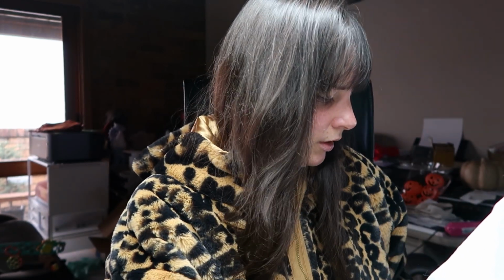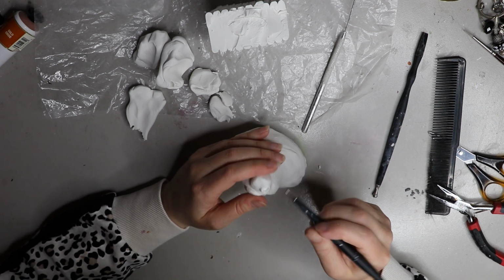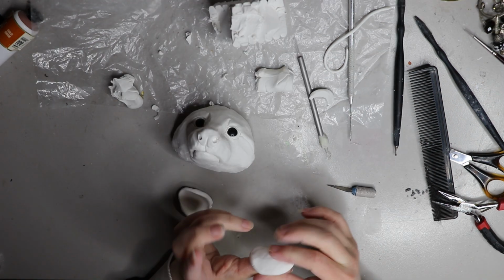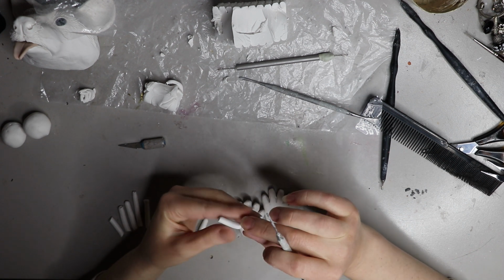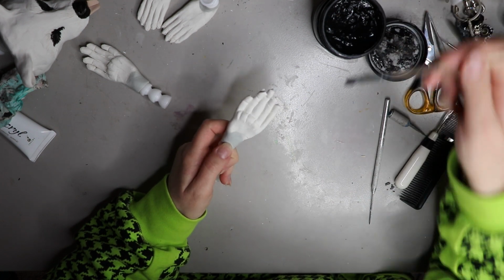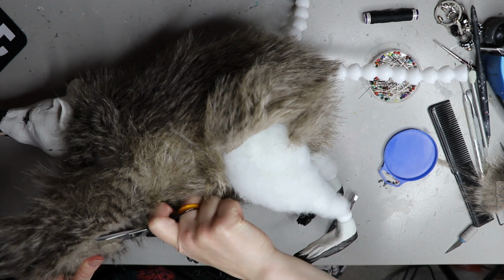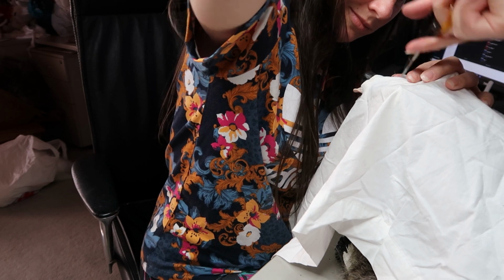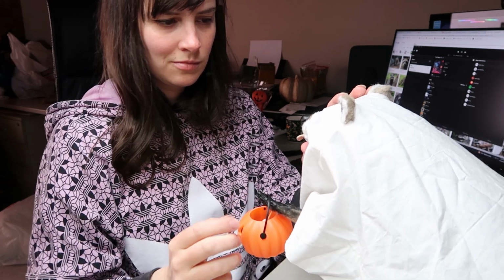I made a cheeky ghost raccoon artdoll!